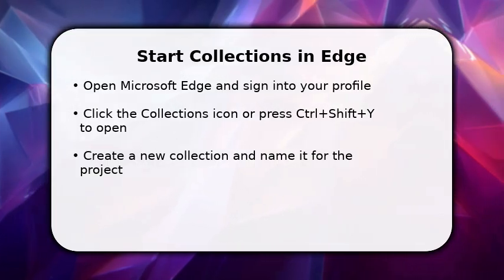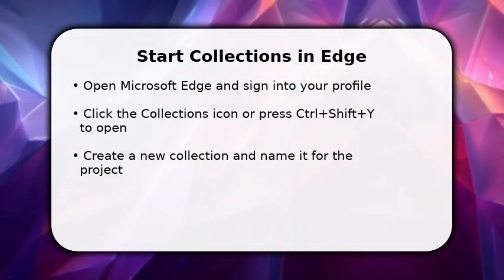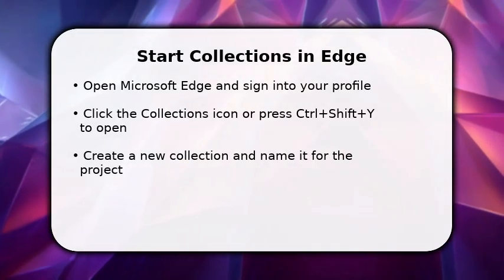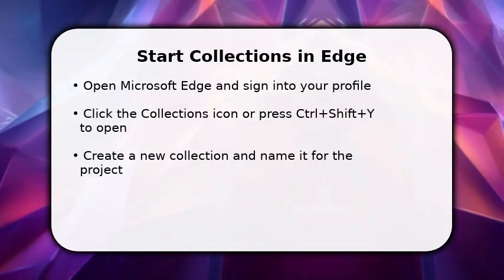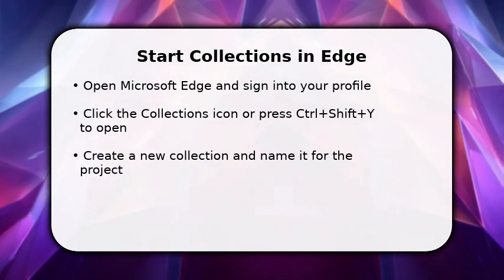How to Use Collections in Edge - Full Guide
How to Use Collections in Edge - Full Guide | 🔒 Surfshark VPN Deal — Stay private and secure. $1.99/mo + 3 Months Free ▸

Dive into the world of collections in Edge computing environments. This comprehensive guide covers essential techniques for managing and utilizing data structures effectively within edge devices, ensthy to enhance performance and scalability.

Edge Computing, Collections Management,